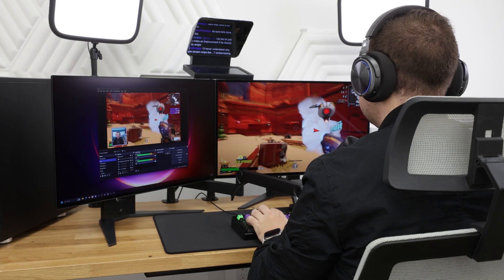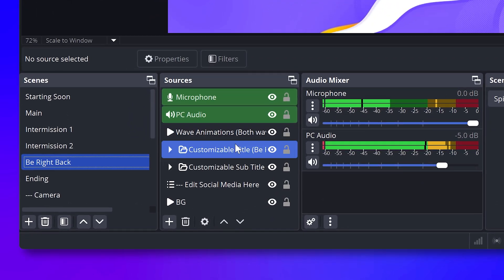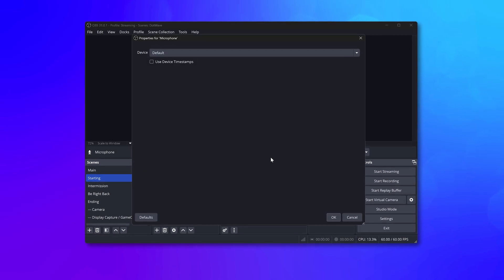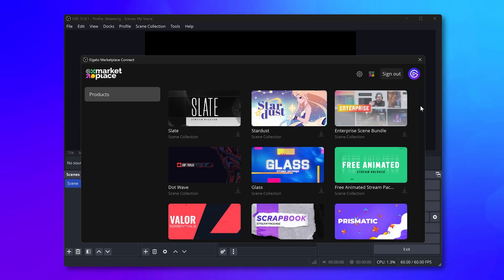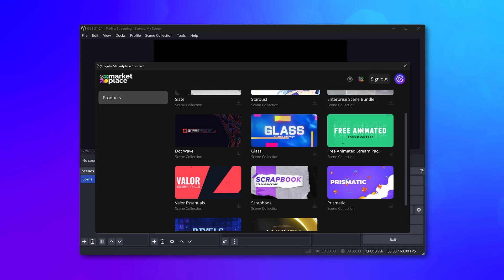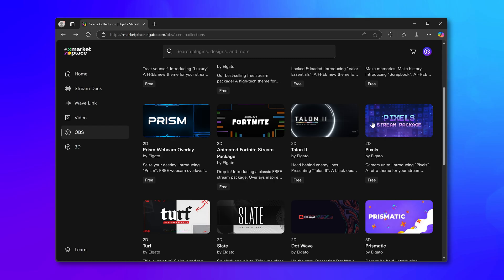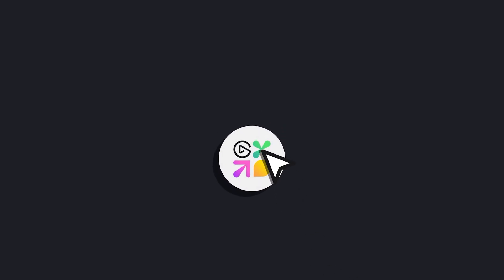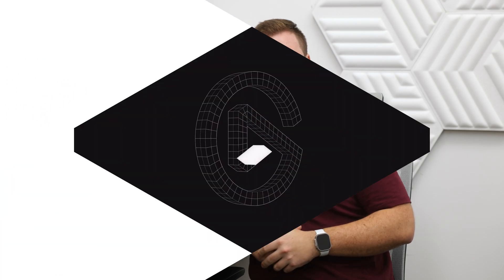What Is Elgato Marketplace Connect? - Install OBS Studio Overlays in Seconds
Marketplace Connect for OBS Studio is so easy to use, you might think it's magic. Elgato Marketplace Connect for OBS Studio is a plugin that has you streaming in just a few clicks using pre-assembled, professionally made OBS Scene collections. Phil walks you through what it is, what it does, and how you can use it to jumpstart the quality of your streams.

00:00 Intro
00:33 Scene Collections Now on Marketplace
01:01 What is Elgato Marketplace Connect?
01:36 Missing Plugins Is a Thing of the Past
02:03 Getting Started Using Marketplace Connect
02:58 Make and Share Your Scene Collections Too